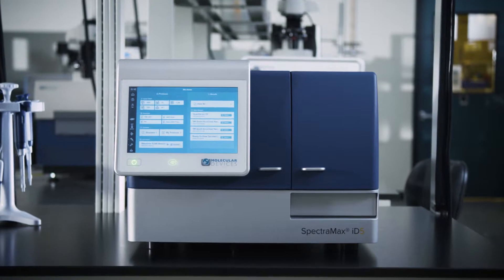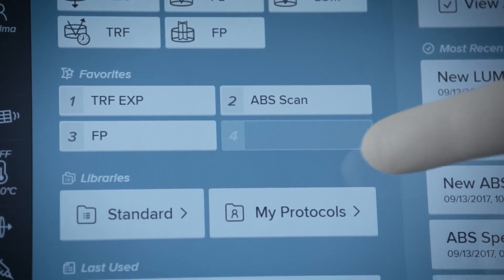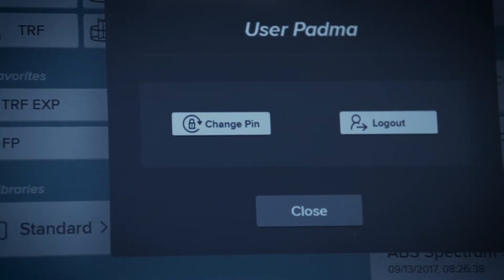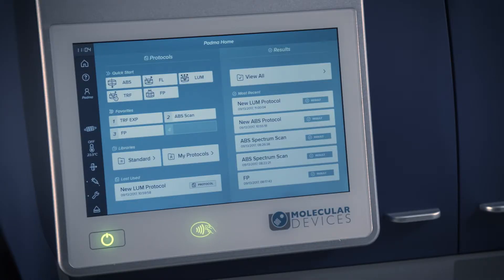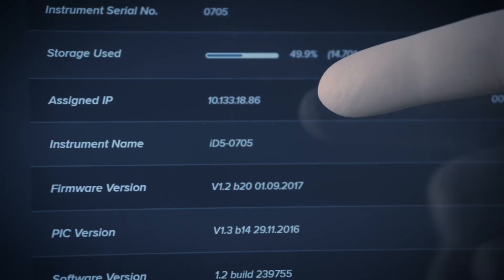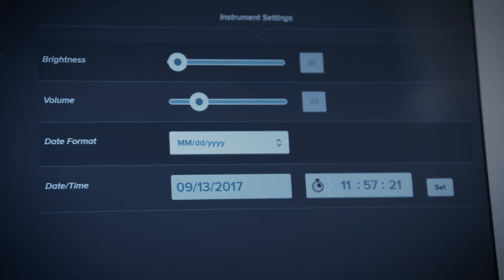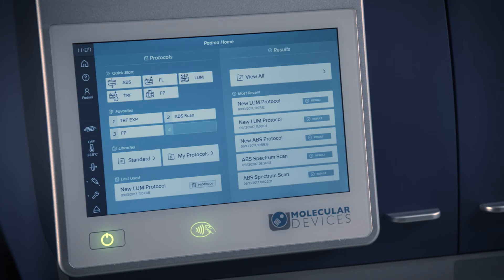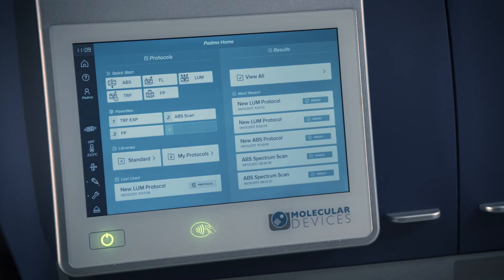Getting to Know the SpectraMax iD5 Hybrid Microplate Reader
A brief overview of the SpectraMax iD5 Hybrid Microplate Reader.